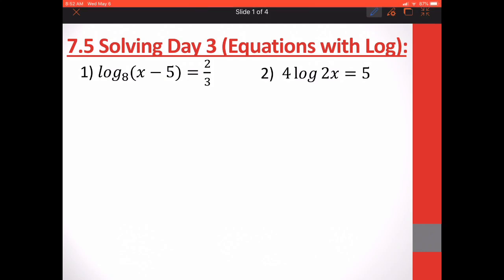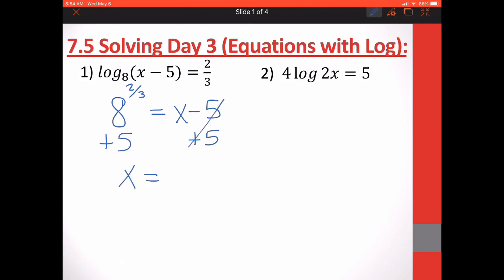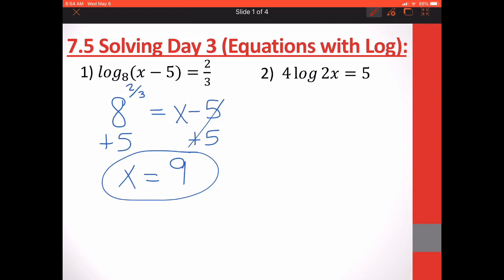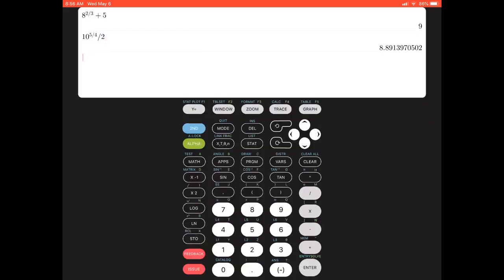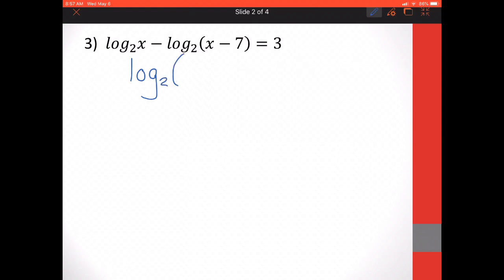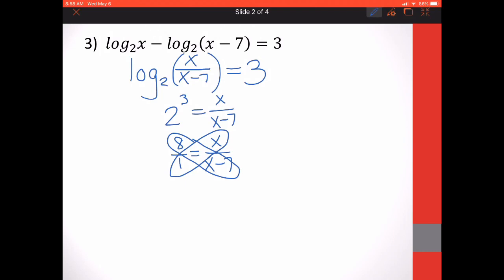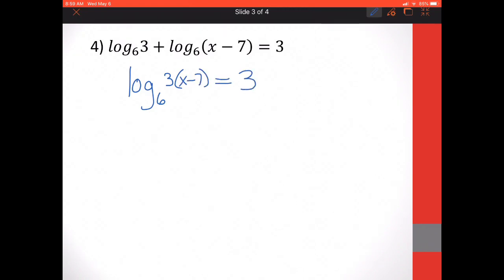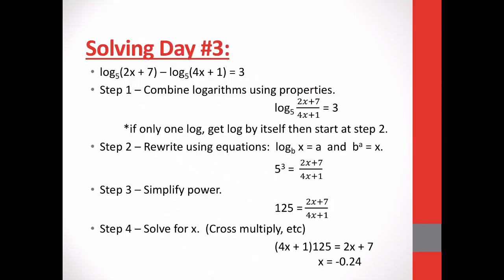Solving Log Equations (7.5 Day 3)